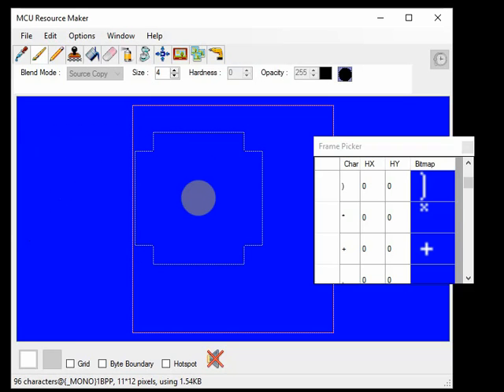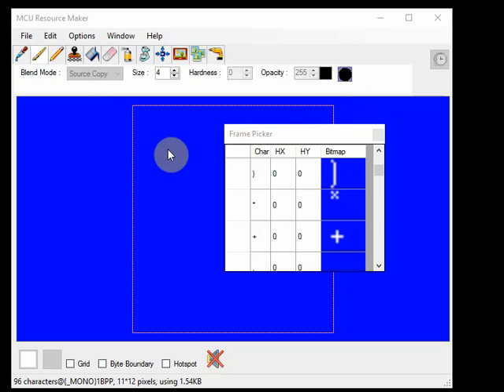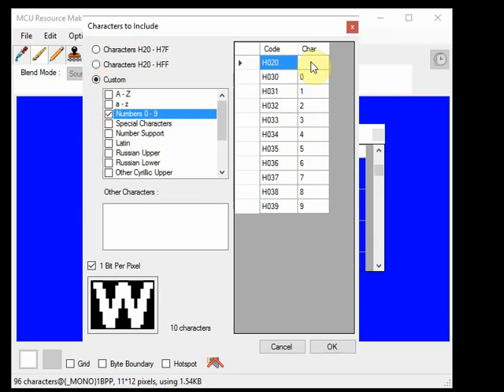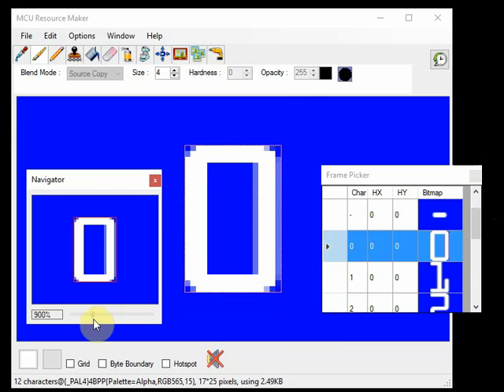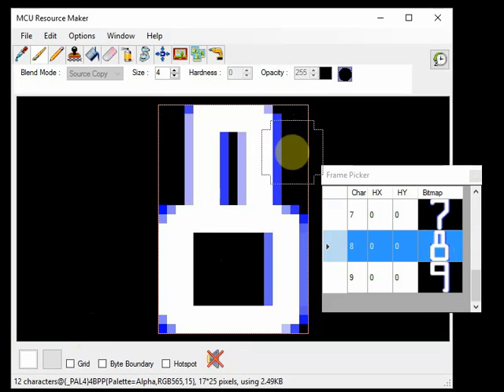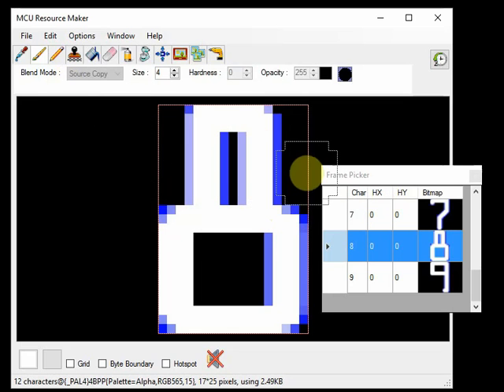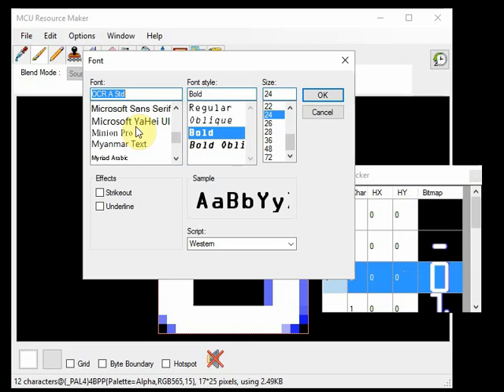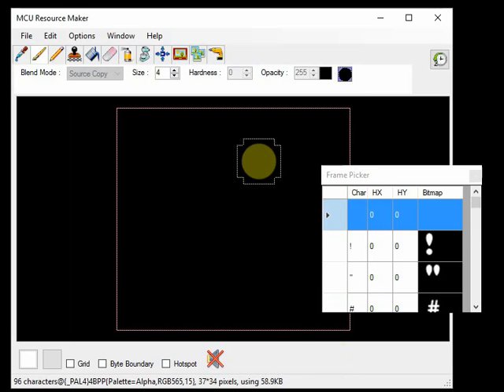Create 4BPP font "AA"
In this example we create a larger font that looks like it's "AA" with smooth edges. This is 4BPP and not mono! Only drawback is you must know the background color you intend to render on in advance as the font is rendered for this background color.